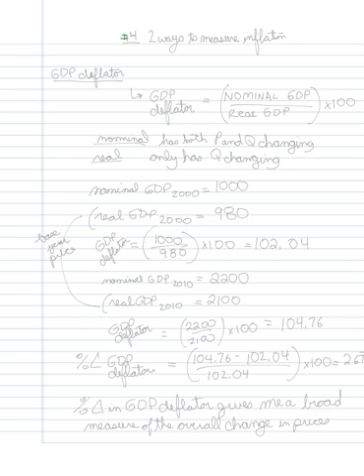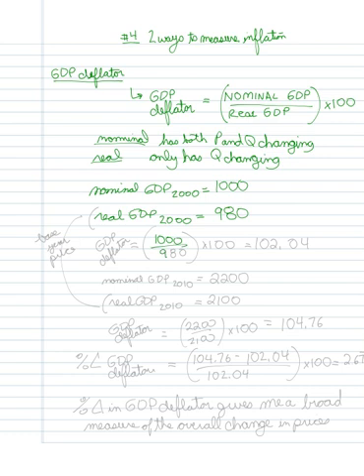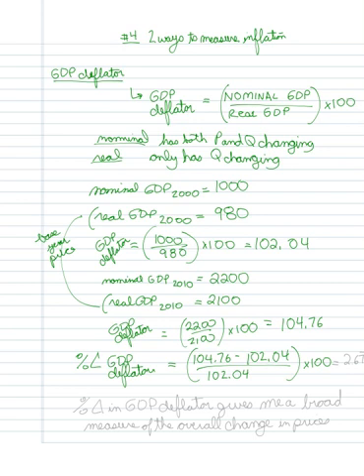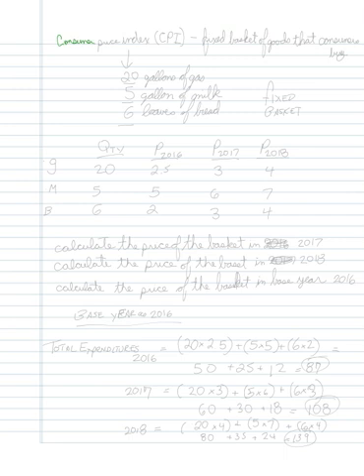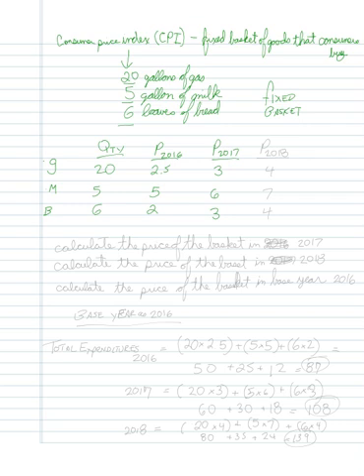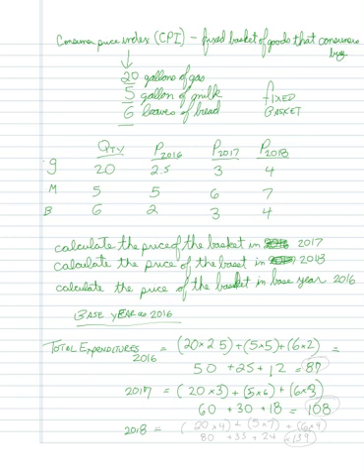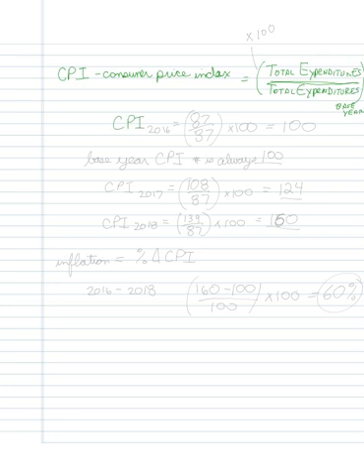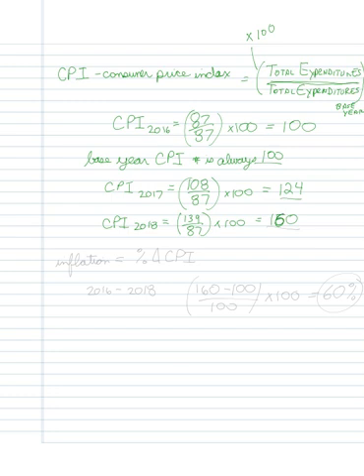ECON120_Topic10_Part4